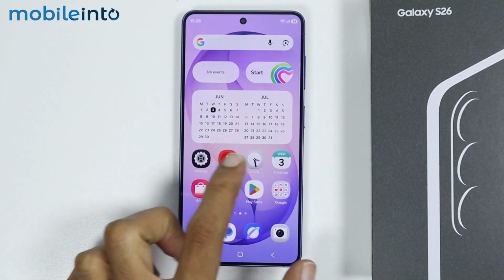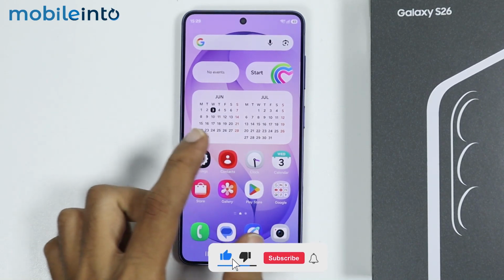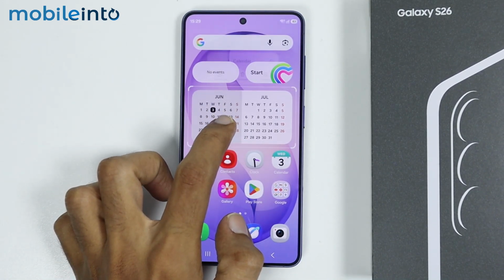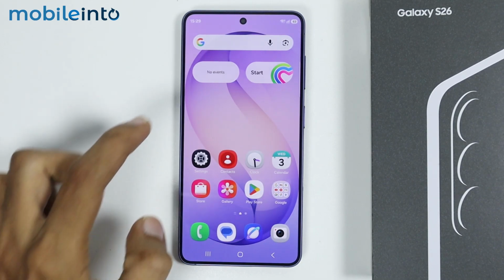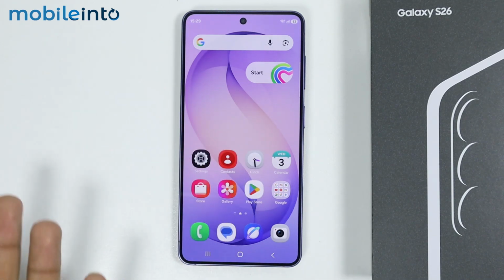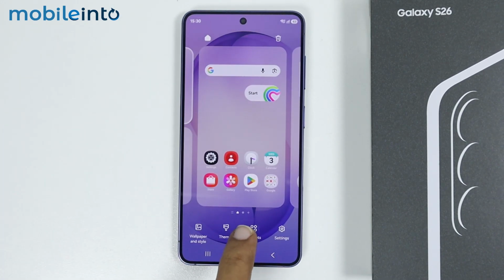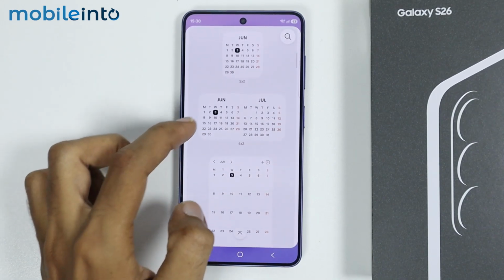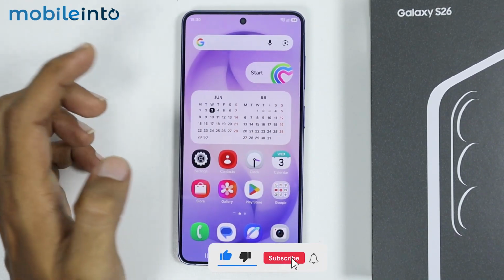How to Remove Widgets on Samsung Galaxy S26 / S26 Ultra - Delete Home Screen Widgets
In this video, we will learn how to remove widgets on the Samsung Galaxy S26 / S26 Plus / S26 Ultra. If you want to delete home screen widgets or clean up your home screen layout on your Samsung S26 / S26 Ultra, follow these steps.